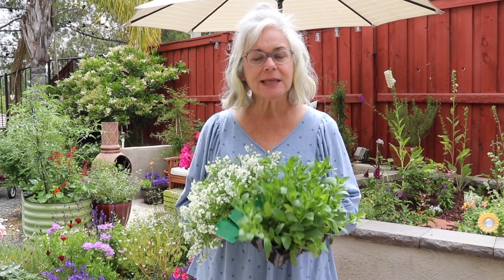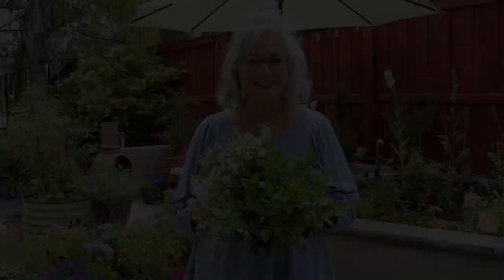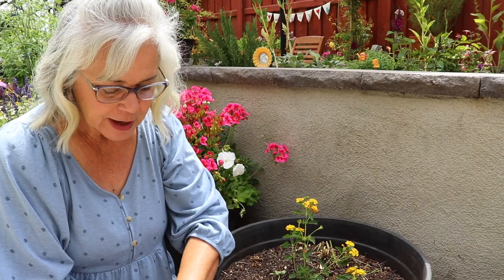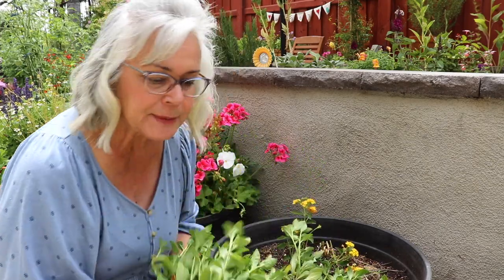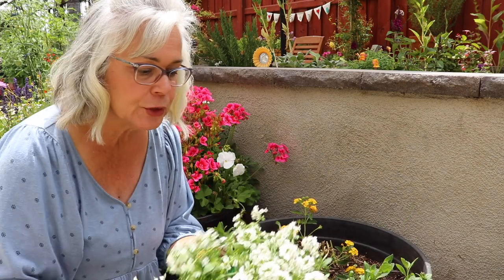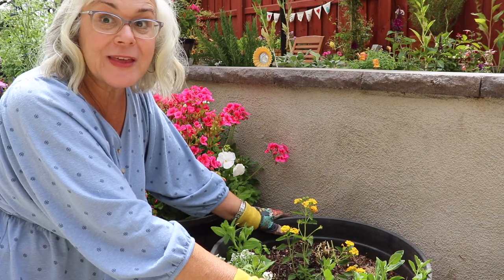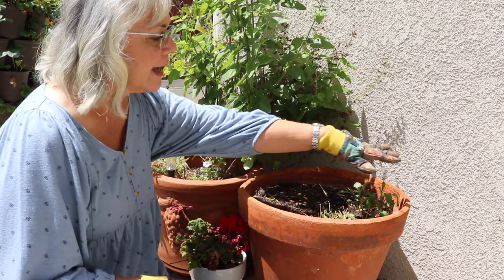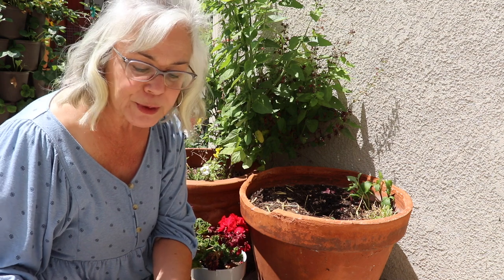Planting Patio Flower Pots | Garden With Me Vlog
A few pots on the patio are in need of refreshing. Let’s change out some annuals in the patio containers.